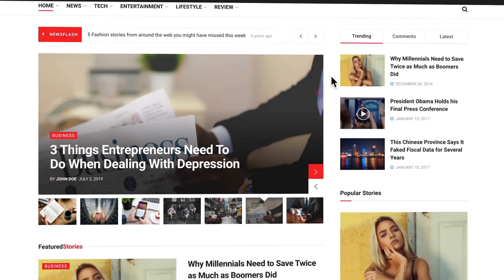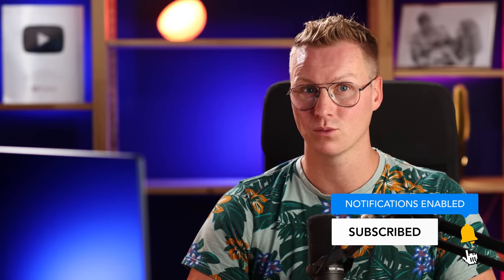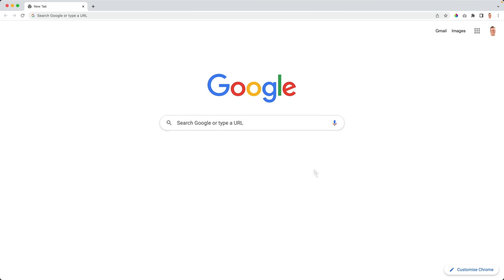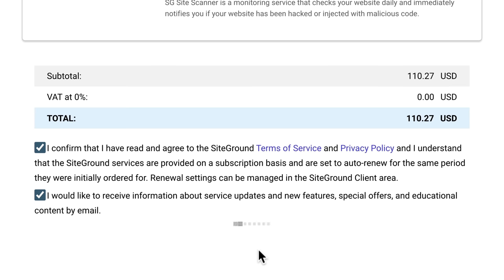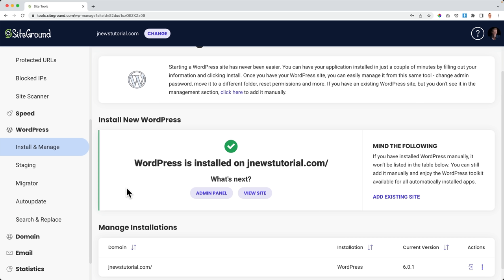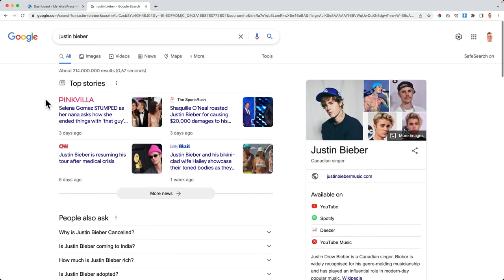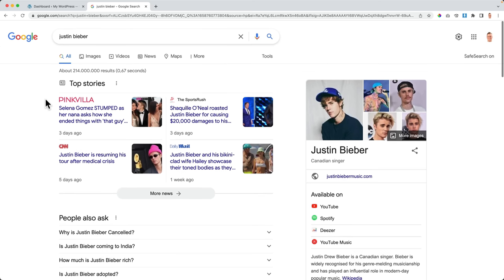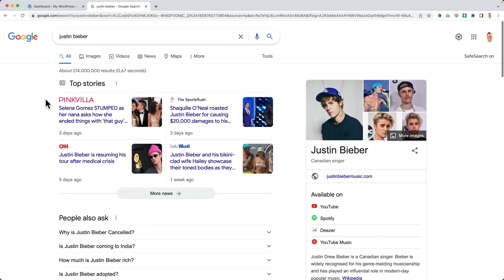How To Create A News Or Blog Website With Wordpress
In this complete JNews tutorial, I show you how to create a Blog or News Website with ease. We do the easy stuff. The WordPress JNews theme does the hard stuff. In the intro of this video, I show you what we will cover.

Jnews Theme Tutorial Timestamps:
00:00 Intro
04:31 Get Your Own Domain Name And Webhosting
11:59 Install WordPress
14:44 Configure Your WordPress Website

22:35 Get The WordPress JNews Theme
25:33 Import A Demo Website

29:31 Create The Homepage With Elementor
44:03 Copy And Paste Demo Content
55:52 Create A Sidebar Using Elementor

59:03 Create An Article / Blog Post / News-item
01:06:50 JNews Plugins
01:11:03 Create A Review Using The JNews Theme
01:21:17 Create Split Posts

01:29:20 Configure The Single Post Page
01:39:20 Customise The JNews Theme

02:16:23 Configure The Header
02:29:40 Configure The Footer
02:36:13 Configure The Sidebar
02:46:55 Configure The Mega Menu

Monetise Your Website
02:54:30 Add Google Adsense On Your Website
03:01:31 Place Affiliate Links On Your Website
03:04:48 Use A Paywall. Let visitors Pay for Premium Articles.
03:06:42 The Website We Have Created
03:09:14 SEO, Writing Posts, WooCommerce, Email Marketing and Affiliate Marketing